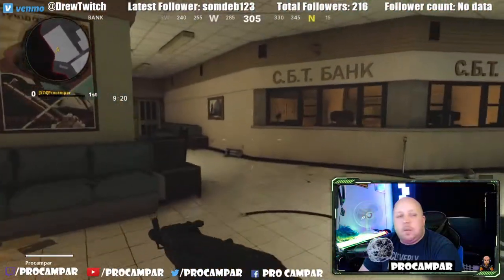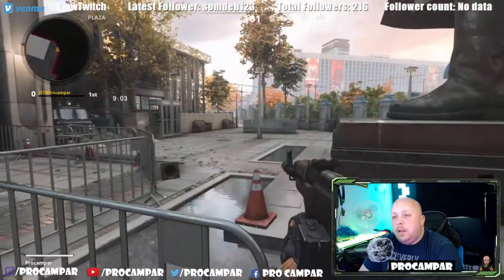New Map Updates to Call of Duty Cold War! Season 2 coverage!